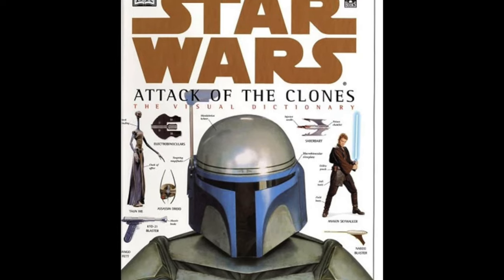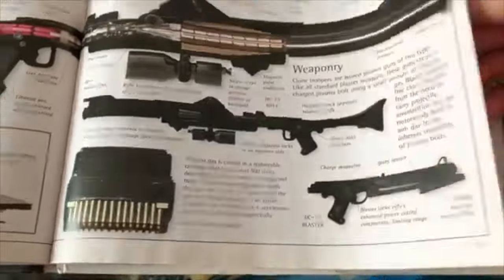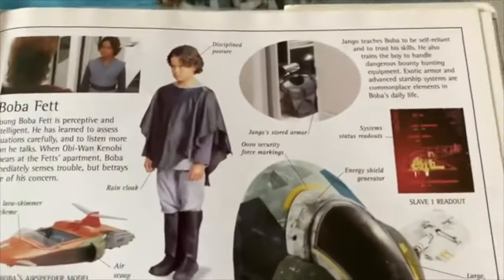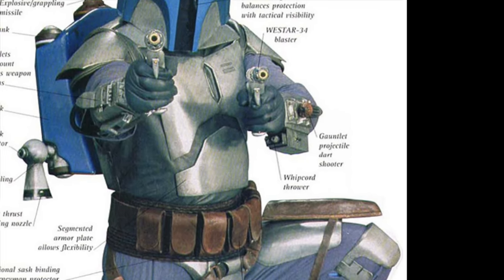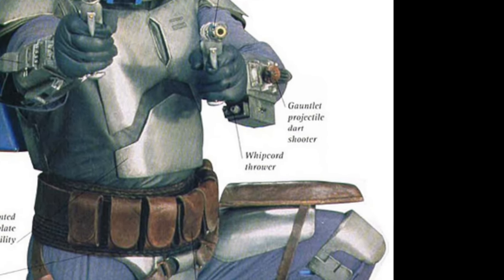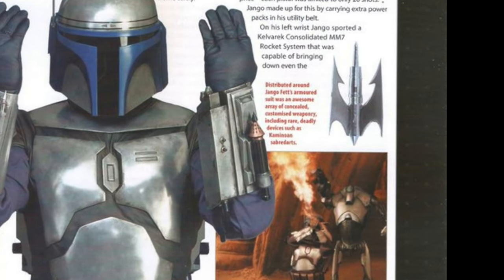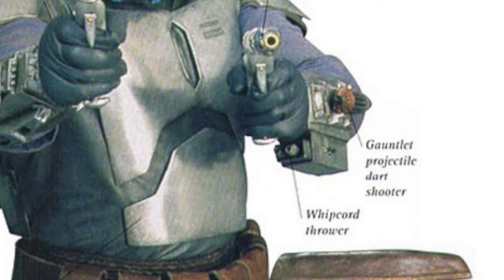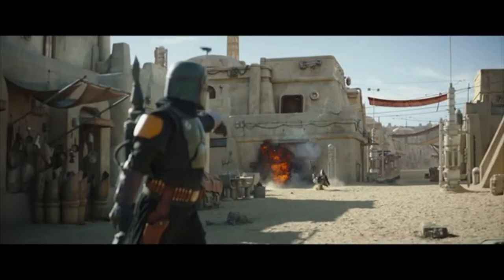10 Mistakes You DIDN'T Know About Jango Fett